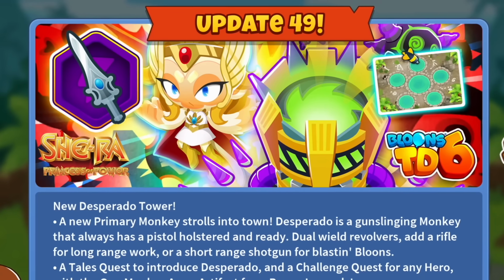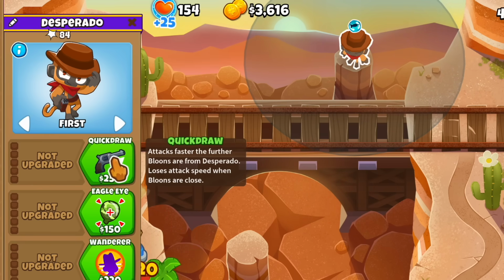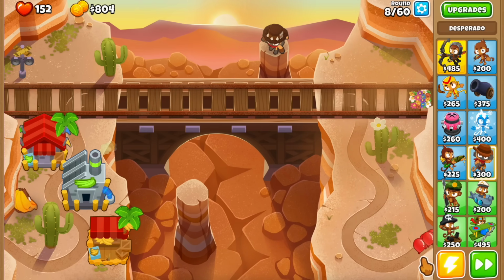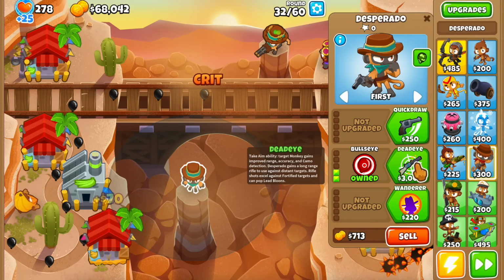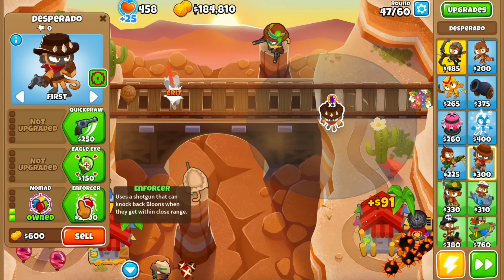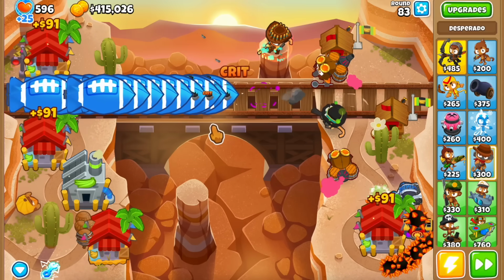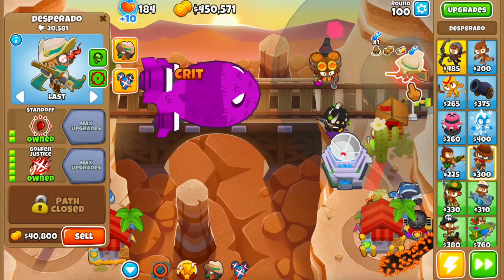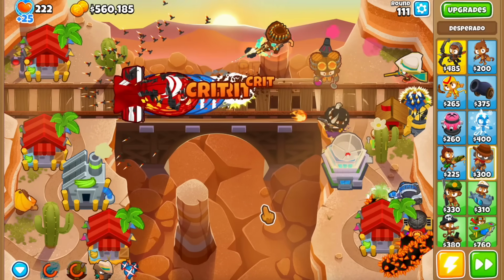NEW DESPERADO Monkey - The Gunslinger Is HERE! (Bloons TD 6)